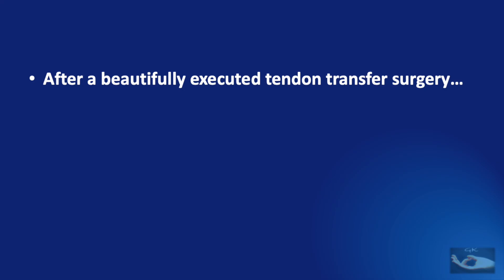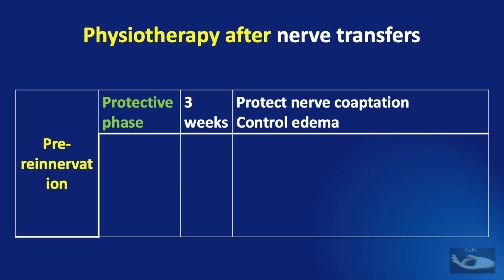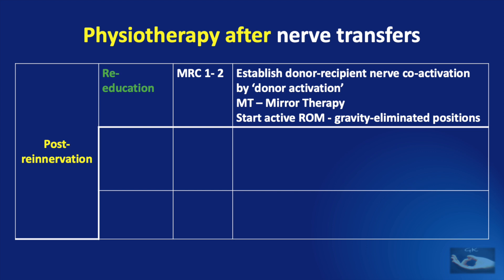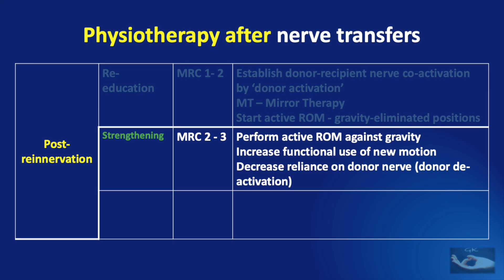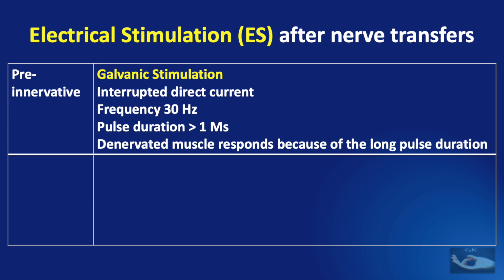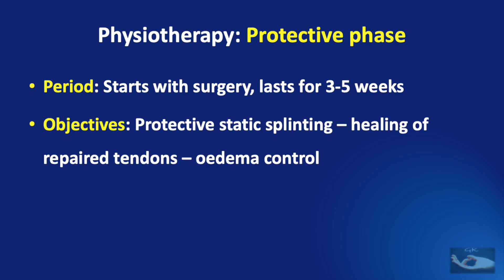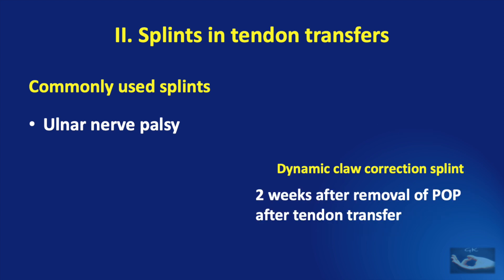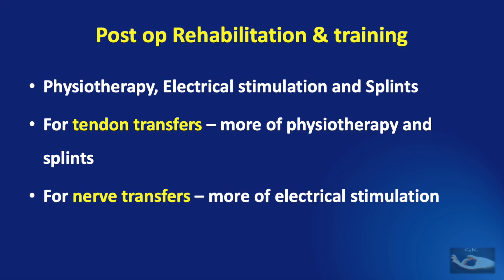Rehabilitation after tendon and nerve transfers - Physiotherapy, Splints and Electrical Stimulation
Even a very well executed tendon or nerve transfer surgery may not work properly unless followed up with a correct rehabilitation Program! This will consist of physiotherapy, use of splints and Electrical stimulation! This video shows the basics of these modalities that are needed to get good outcomes of tendon transfers and nerve transfers!